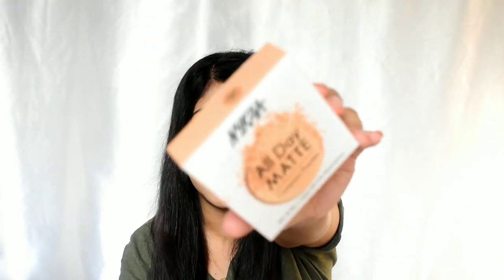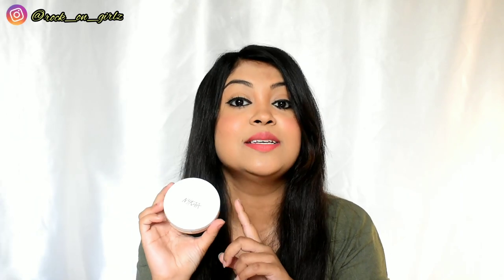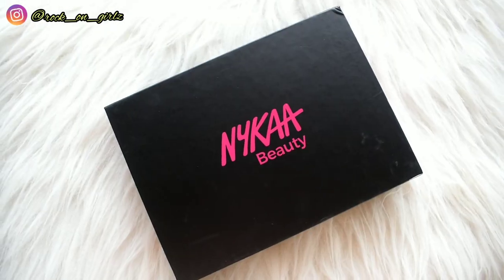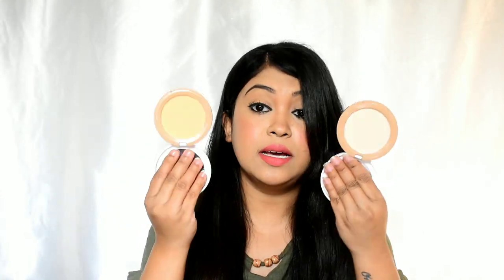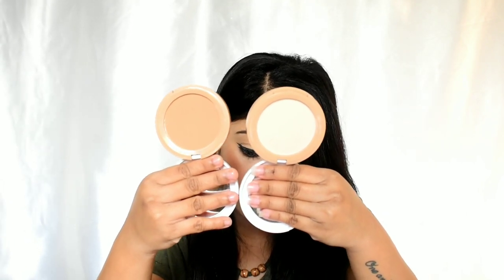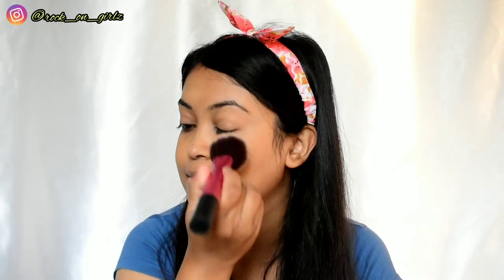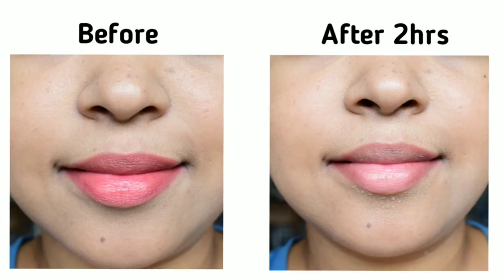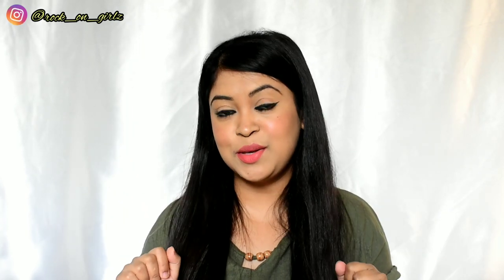Nykaa All Day Matte Compact Powder Review & Swatches| What should you know about it? Nykaa Compact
Hi everyone!!!

This video is about @Nykaa  All Day Matte Compact Powder.

Price:225/-
Nt Wt: 8gm
Total Shades: 8

Shades Mentioned:
01_Ivory
03_Beige
05_Olive
07_Honey

My Cupon Codes
Myglamm Referral (Rs.150/- as Glamm Point): ANKI5150
Smytten Referral (Rs.200/- wallet cash): eCXKdpk
Purplle Referral (Rs.100/- wallet cash): FR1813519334R

My Filming Equipment:
1. Camera:
2. Tripod:
3. Mic: